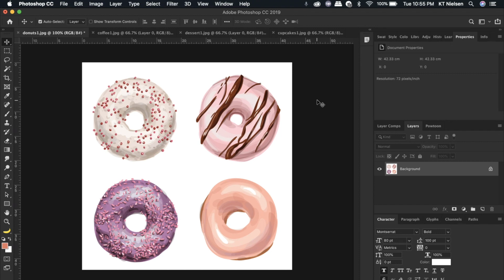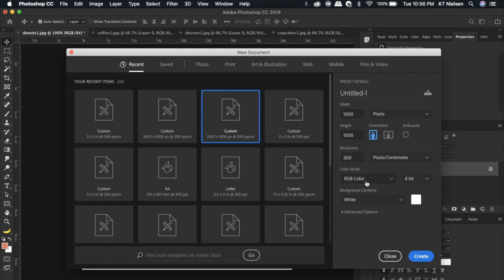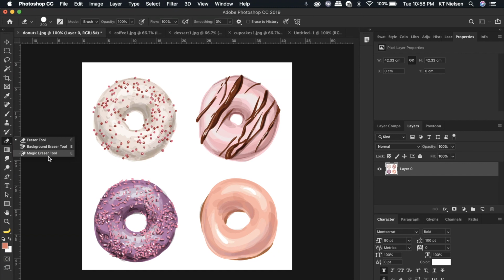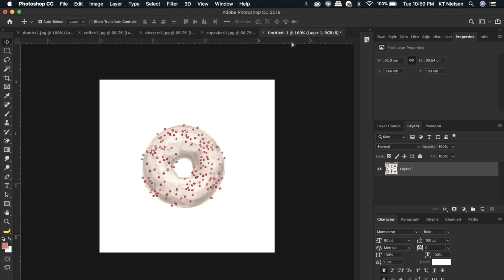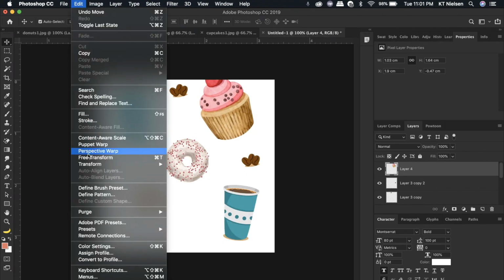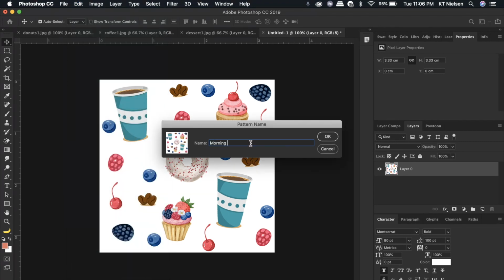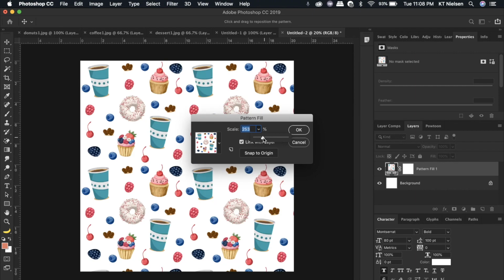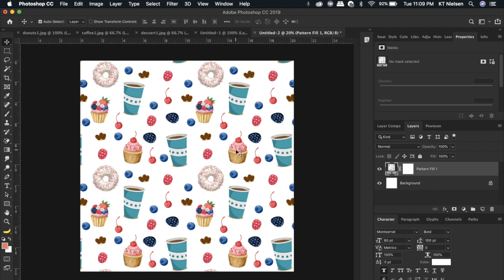How To Create Seamless Pattern In Photoshop (Super Easy) | LearnWithKT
Welcome to LearnWithKT where I share one of the things I love - graphic design. If you have questions, please do let me know. Be sure to watch in HD.

This is the first part of our SuperSimple Series for Photoshop. In this video, I shared how to create seamless patterns. I also briefly mentioned about color modes as well as my favorite tool - magic eraser tool to erase plain backgrounds.

XOXO,
KT